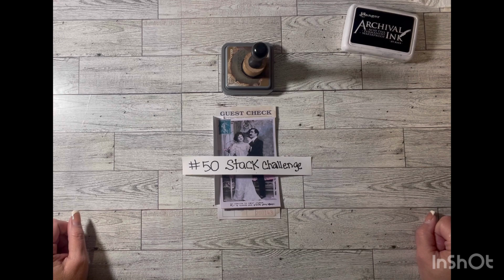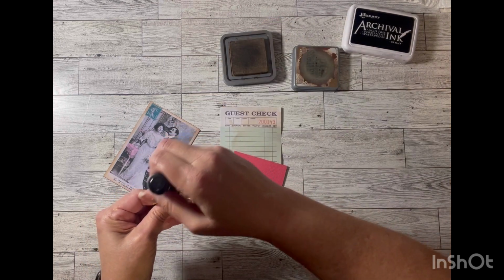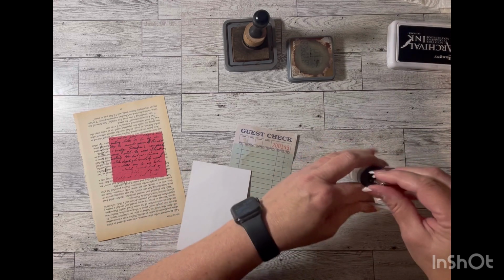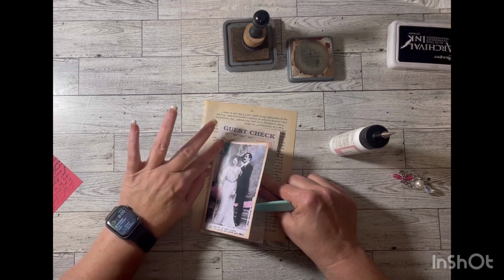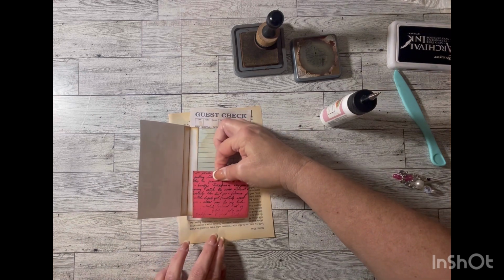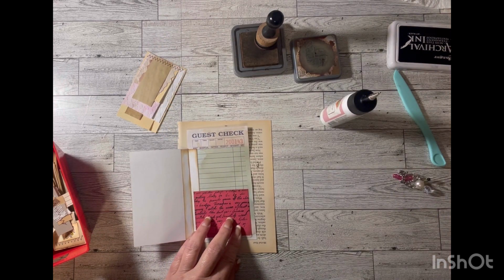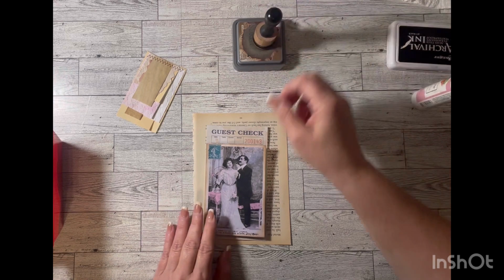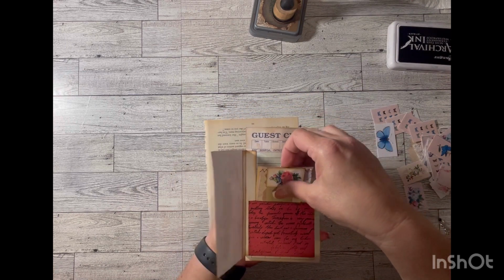50stackchallenge Check # 43 @craftycat7212 Embellishing Guest Checks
50stackchallenge Hosted by Amy @craftycat7212 Guest Check #43 Embellishing Guest Checks-Come craft with me.

I want to Thank You for taking the time to watch my video, I greatly appreciate it!
If you like my video please give me a thumbs up and if you would like to see more please hit that subscribe button that would really help me build my channel.

eBay user ID: catize9911